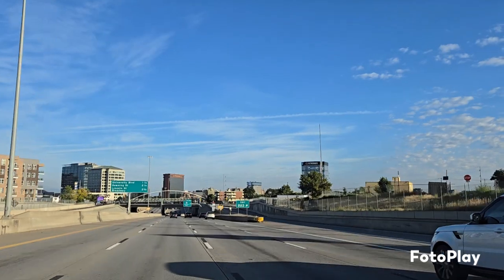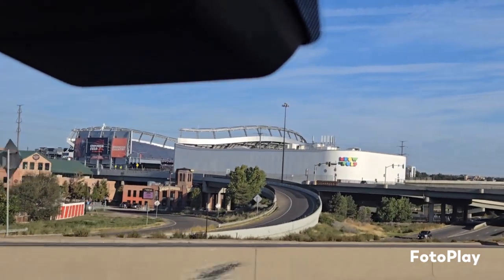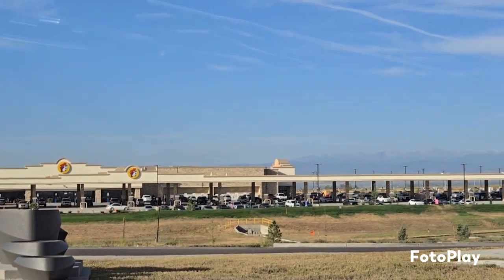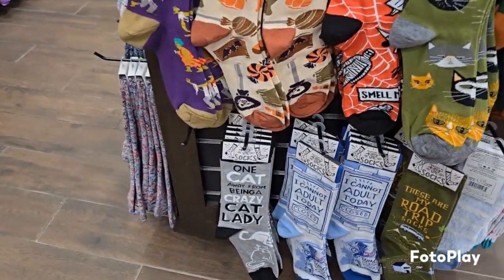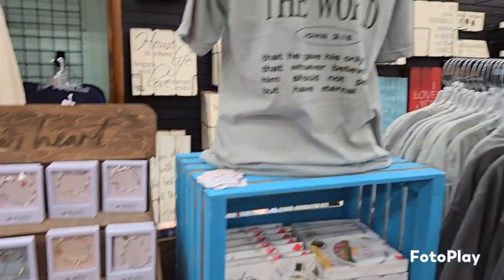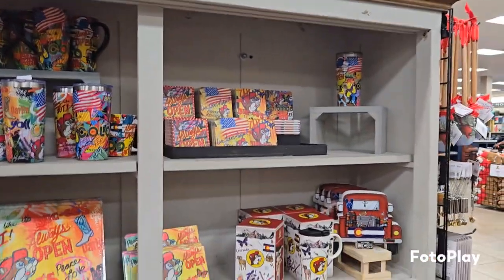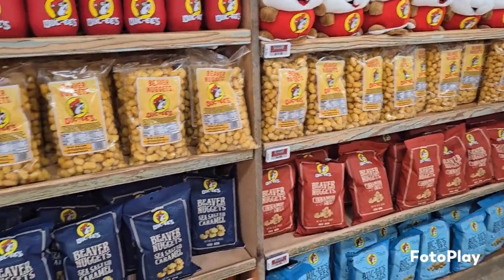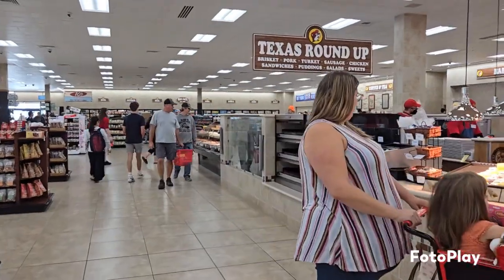Girls Day Out at Buc-ees shopping Colorado Buc-ees